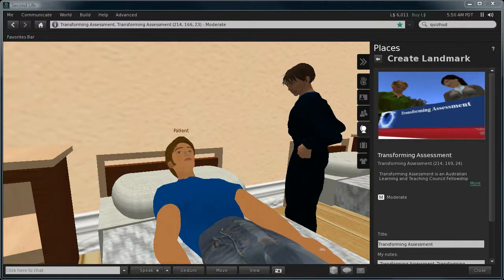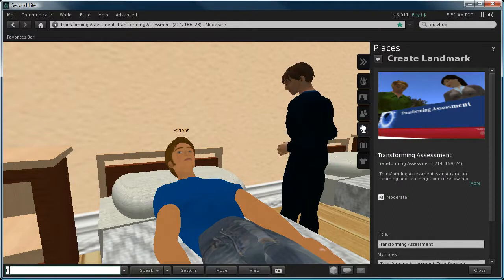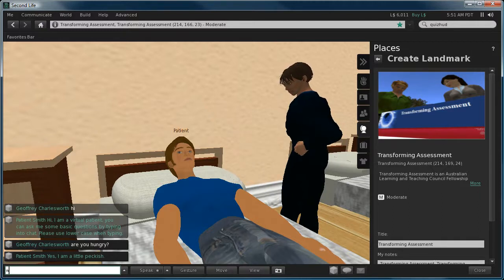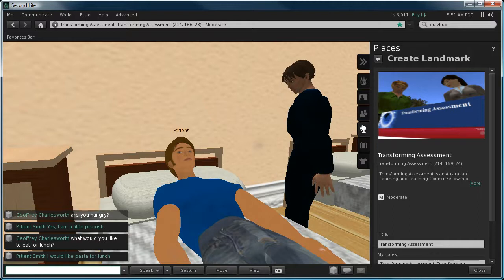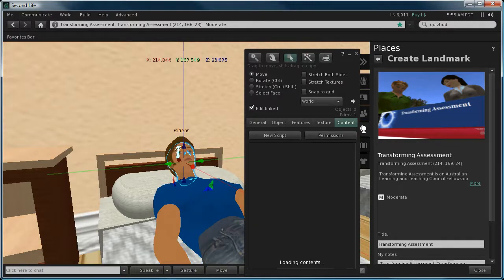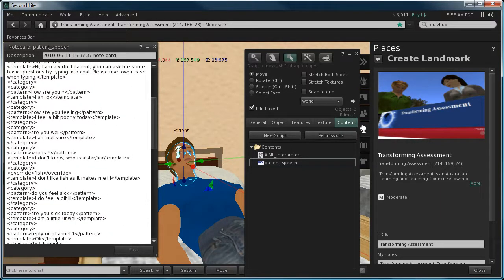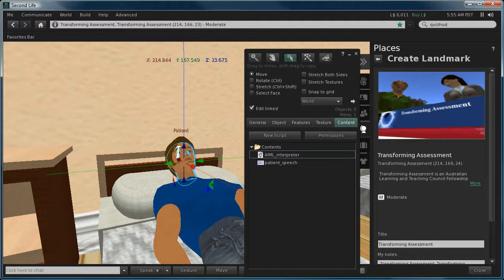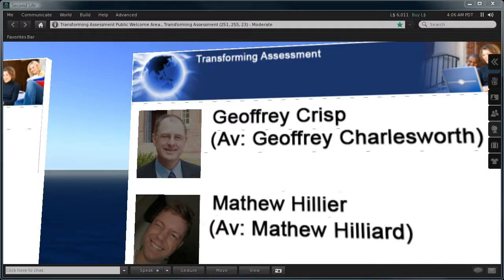AI patient in second life using scripted prim and challenge response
Example of a basic challenge response artificial intelligence in second life. This uses an AIML XML file to set up the challenge response pairs and a script within a prim. This example in the form of a virtual a patient is located on the Transforming Assessment island in Second Life. We didn't create the LSL script shown here.